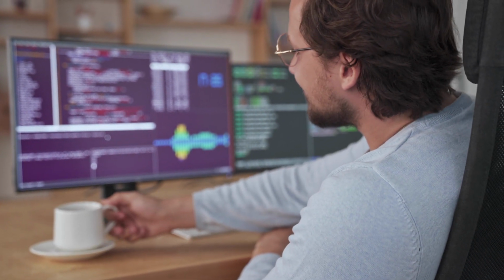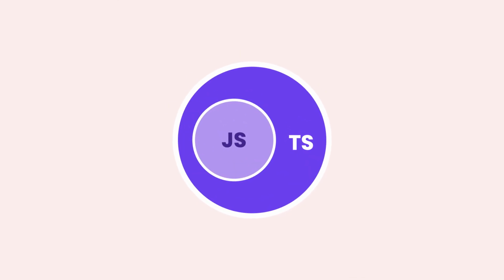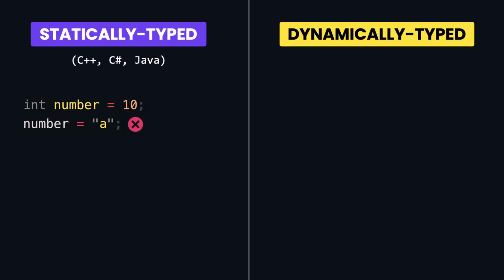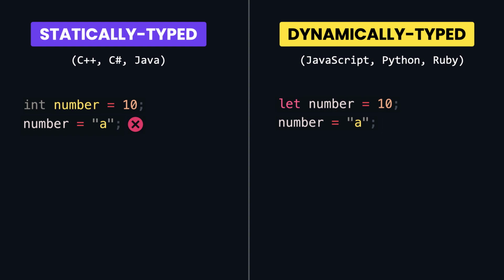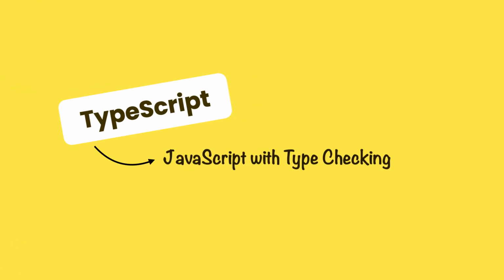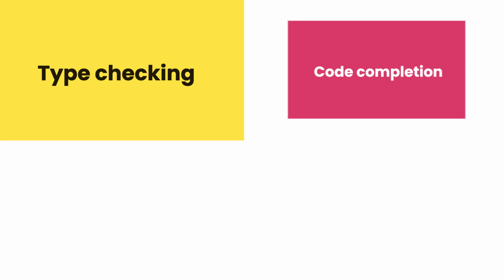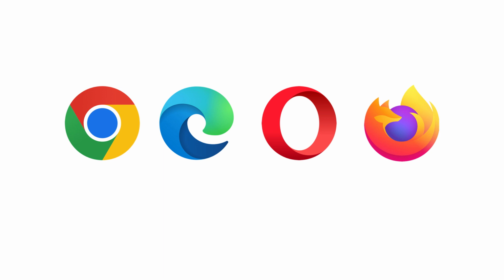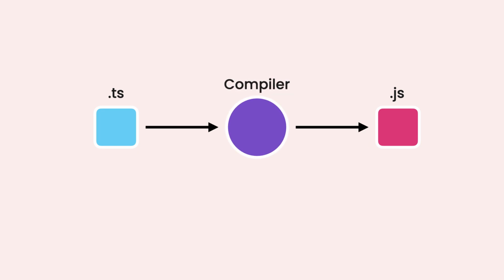2 What is TypeScript